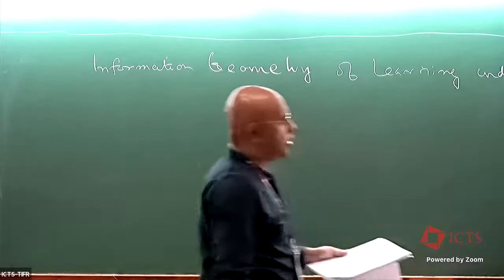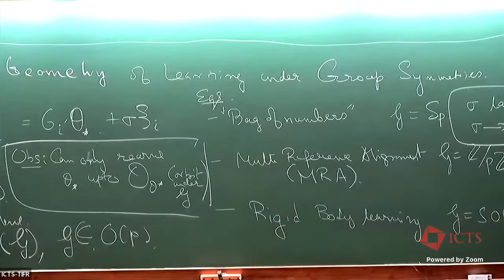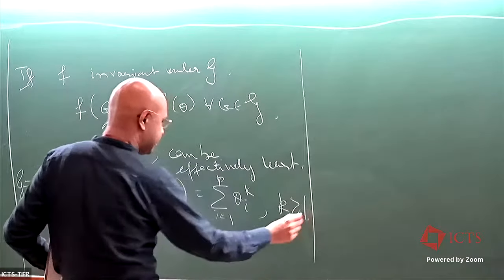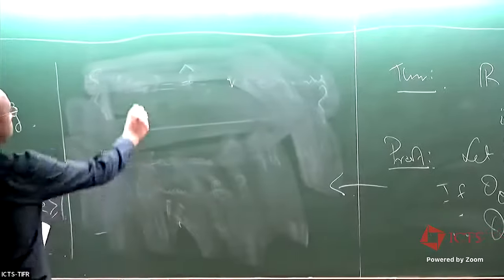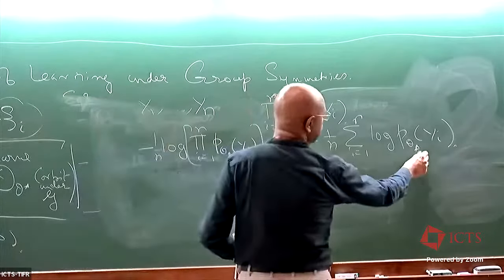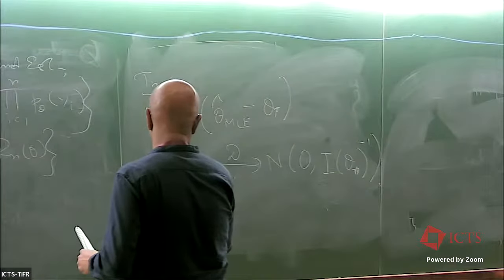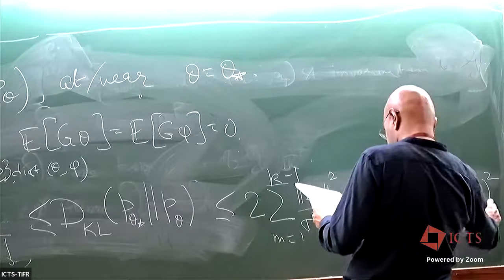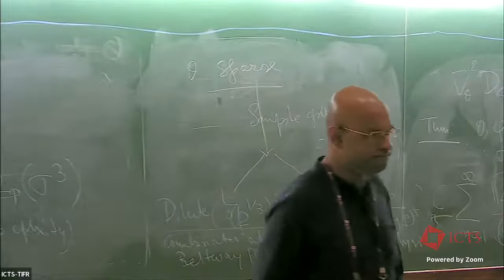Complex Stochastic Models and their Applications by Subhroshekhar Ghosh